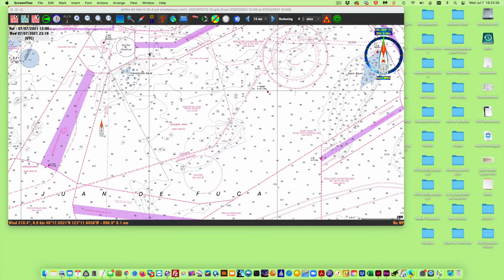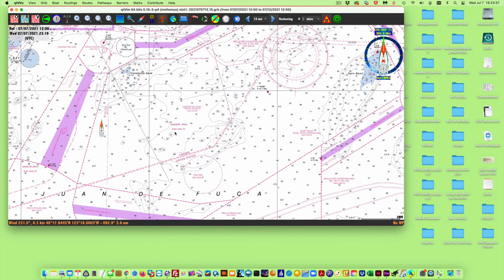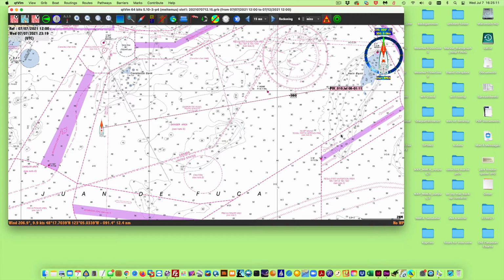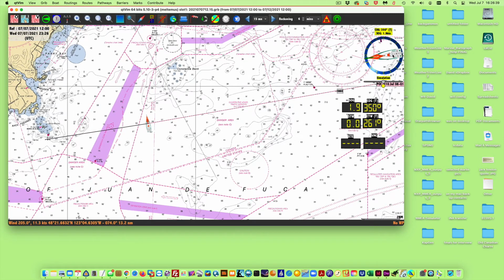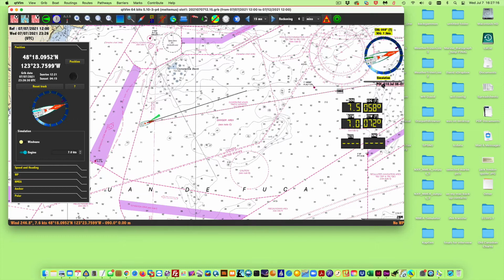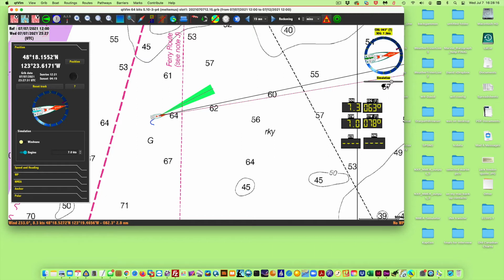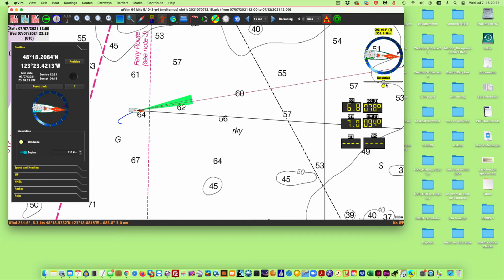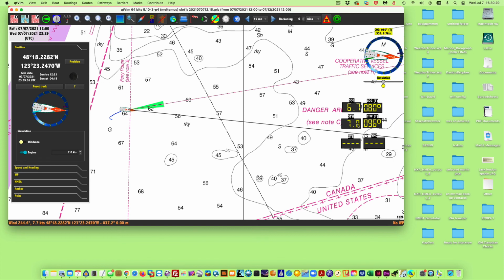Finding Course to Steer from Instruments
We use the simulation mode in qtVlm to find the course to steer (CTS) in the presence of strong but unknown current.  To do this, we watch the heading line (HL) in direction course through the water (CTW) compared to the course over ground (COG) prediction line.

The answer we come up with was the one we computed in another video, in which we did knew what the current was.

We have earlier demonstrated the value of watching the HL and COG predictor line in the famous grounding of the Ever Given in the Suez Canal.